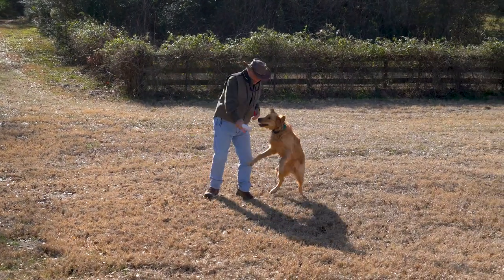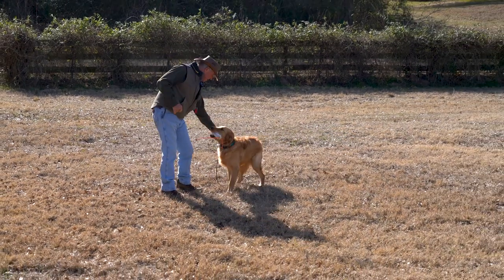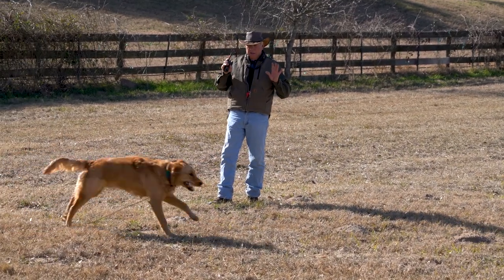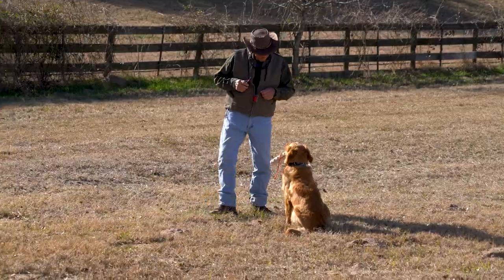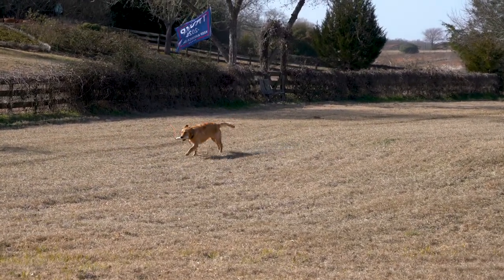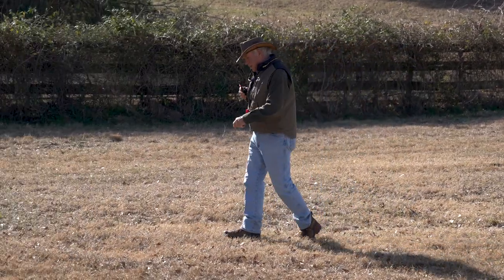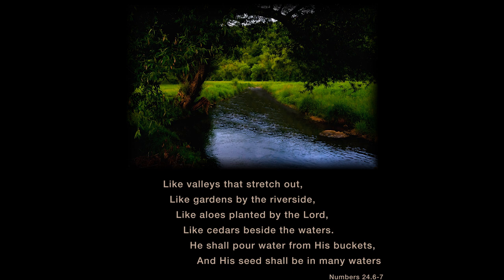Teaching Whistle SIT w rope, hand signal, collar reinforcement w Bill Hillmann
Watch the young Golden Retriever "Danger" taught the ways of understanding the SIT command including two words of wisdom from Bill Hillmann